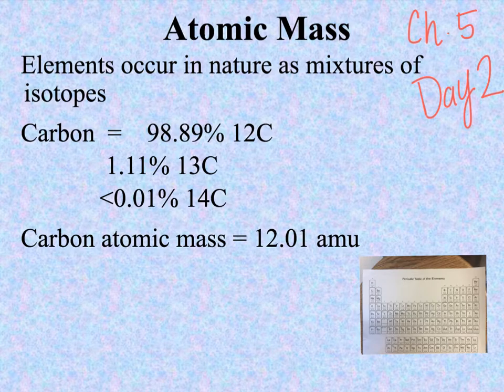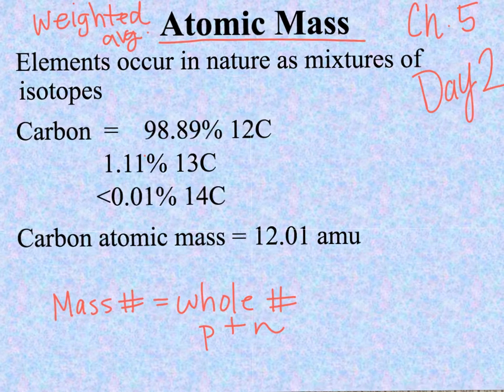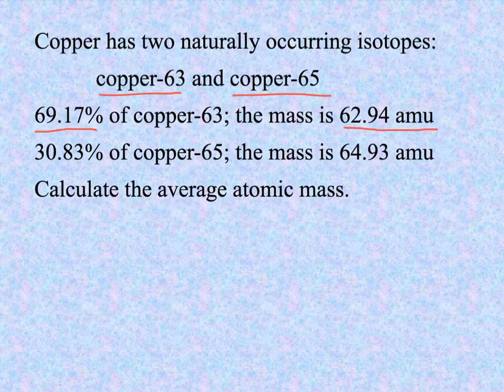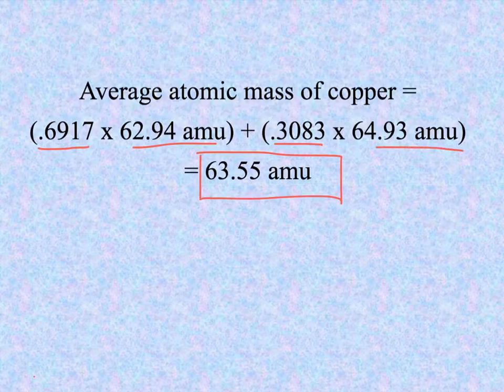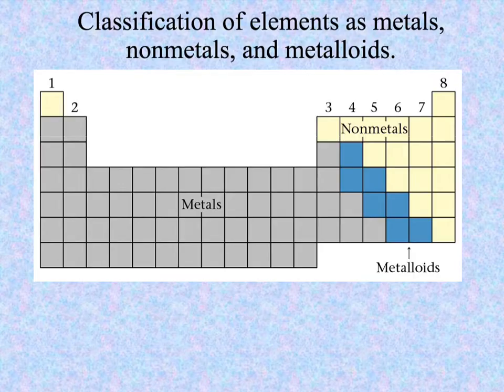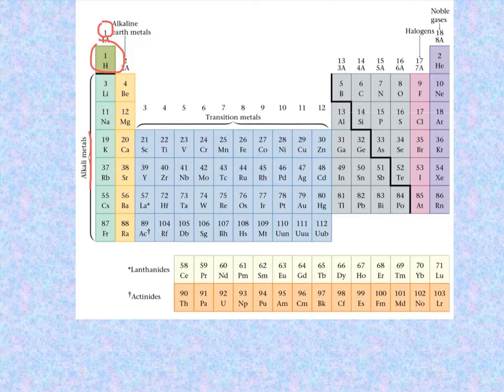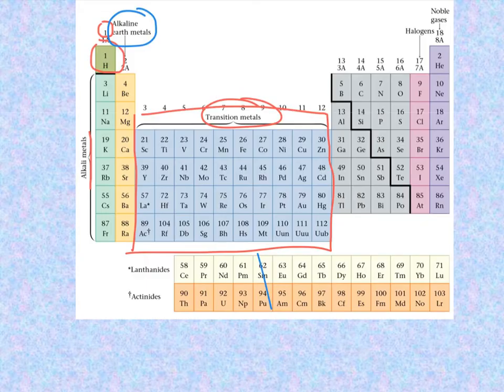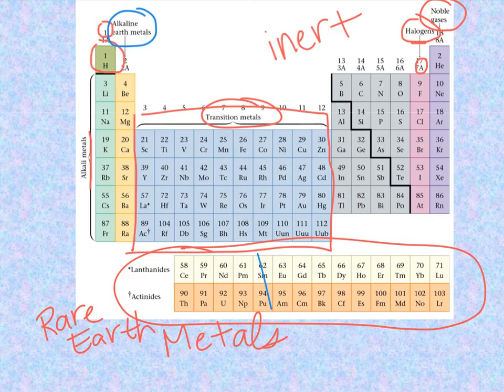Ch. 5: Atomic Structure & the Periodic Table Day 2